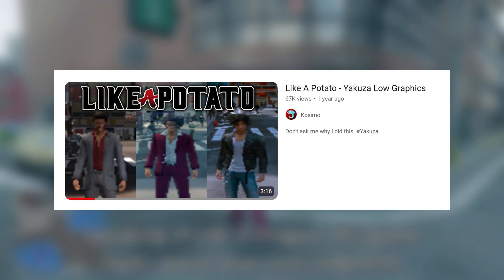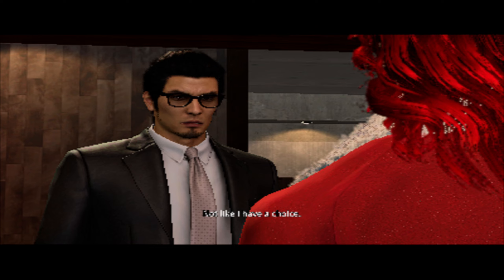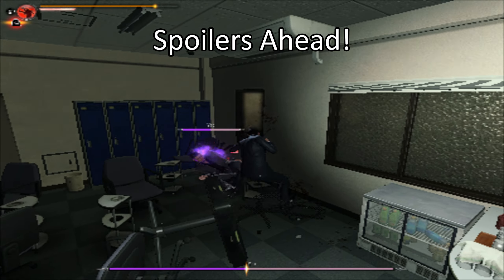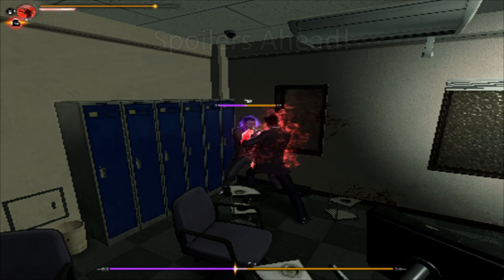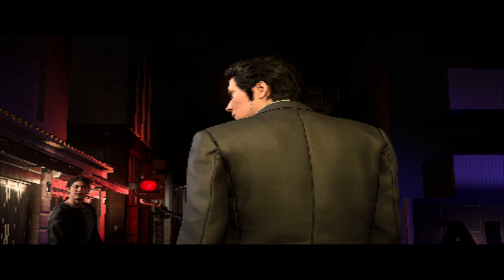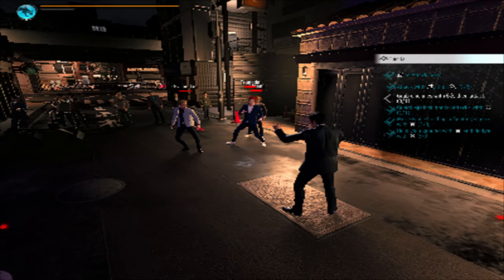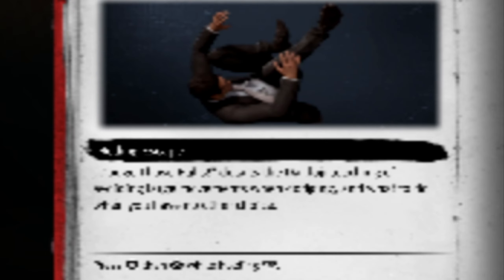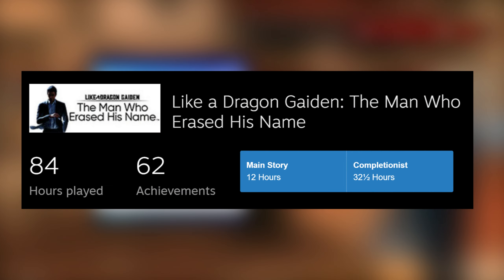Like A Potato Gaiden: The PC That Erased Its Pixels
What if the Man Who Erased His Name, became the Man Who Turned Into Minecraft?

Trying out a different format from my usual videos, having this one be more scripted and commentated. Not an expert on these sorts of videos, so I do hope you enjoy what I put out. If not, well then, leave a dislike or something.